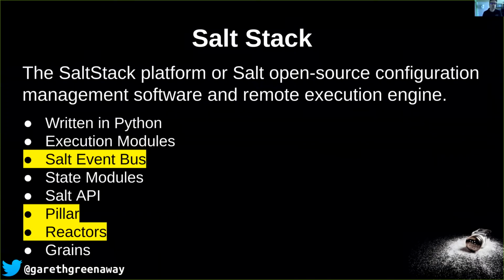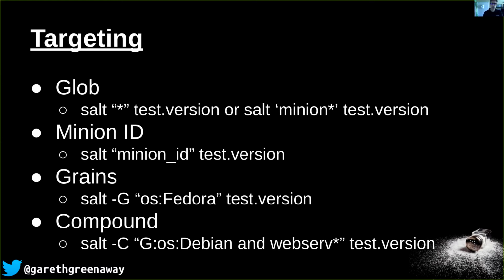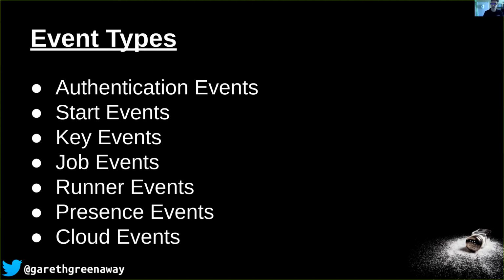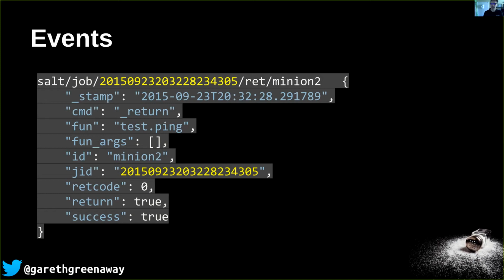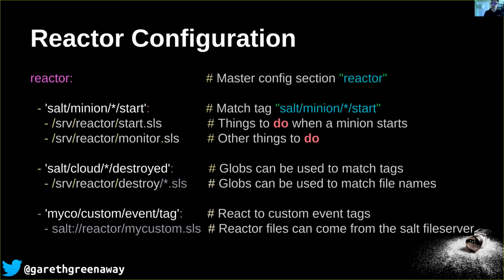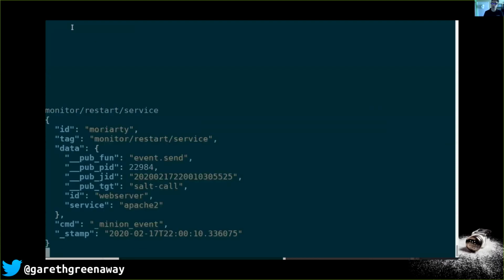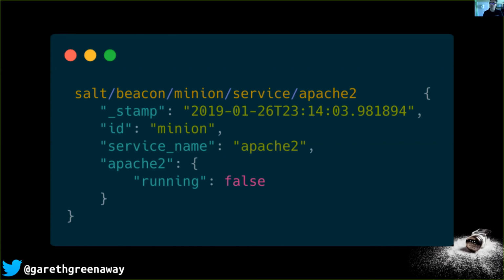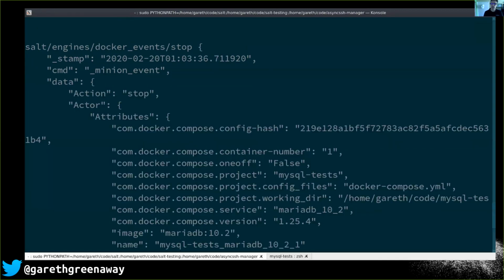SPO-1506: Building a Self Healing System With SaltStack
As the number of servers that we are responsible for increases, the ability to manage issues on those systems becomes more and more difficult. Situations arise like log files filling up disks, failed login attempts that could be brute force attacks, and unwanted processes and services running. Using the Beacon and Reactor systems of SaltStack, we can monitor a system for these situations and have SaltStack restore those systems to the desired state. In this talk, we'lll look at some real-life examples of these scenarios and how Saltstack can help to automatically heal the systems.